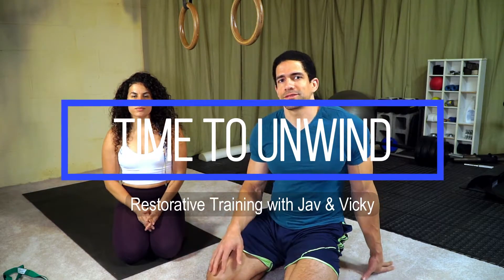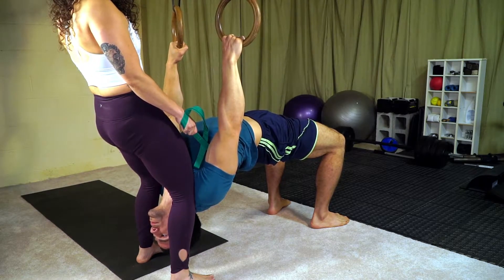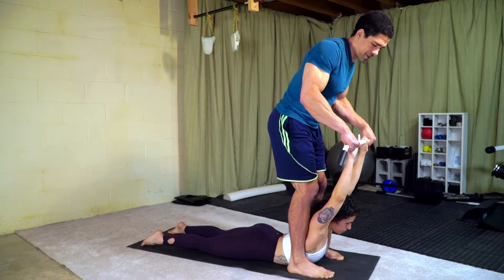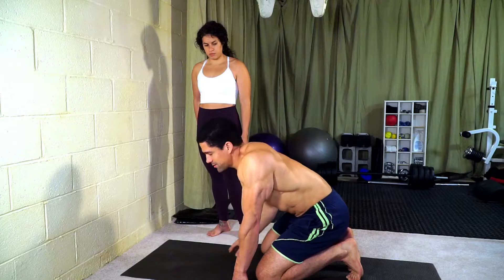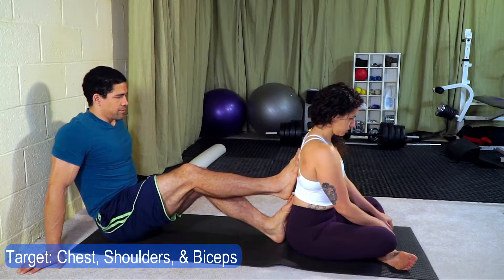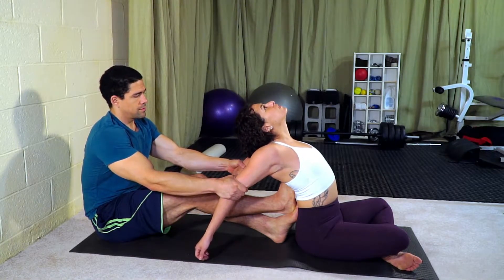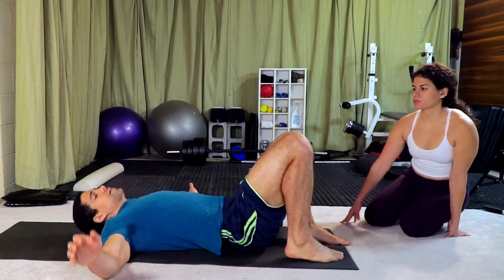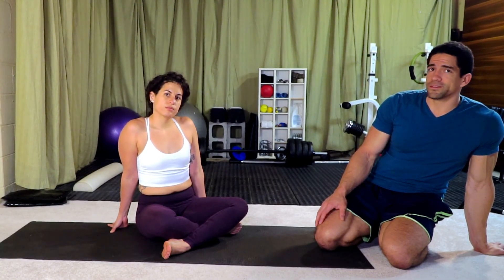Effective Partner Stretches for Thoracic Spine Mobility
Time to Unwind Episode 2: Opening the Thoracic Spine & Shoulders

Welcome back! In this episode, we highlighted a few stretching sequences that we personally have found to be effective for relieving upper back stiffness and increasing mobility in the thoracic spine and shoulders. As always, progress slowly to prevent injury and stop immediately if you are experiencing pain! We hope you find these helpful, and we appreciate your feedback!

Check back often as we frequently update with new products that have received our stamp of approval!

Looking for a new protein powder? Try my unique post workout shake featuring goat whey protein and organic coconut milk powder!

Benefits:
-Easy to digest, no bloating
-High quality protein (high in BCAA) to promote muscle recovery
-Flavored with gourmet-quality vanilla bean and cocoa powder

Some of the videos, articles, and detailed training programs I create are only available to subscribers to my email list. This helps me to ensure that the content I'm making is being sent to real live humans that want to improve their physique, performance, health, and overall quality of life.